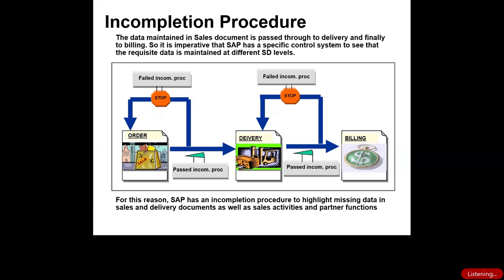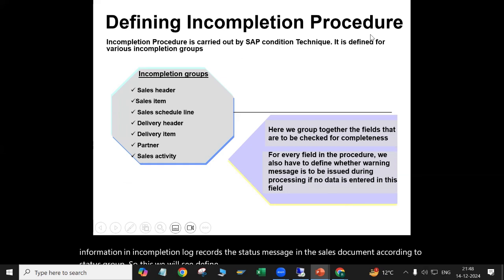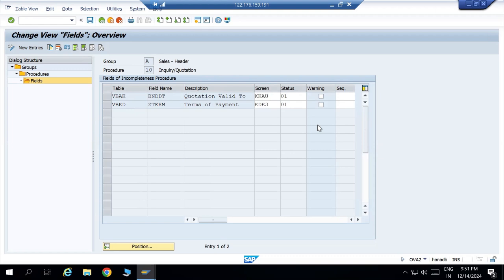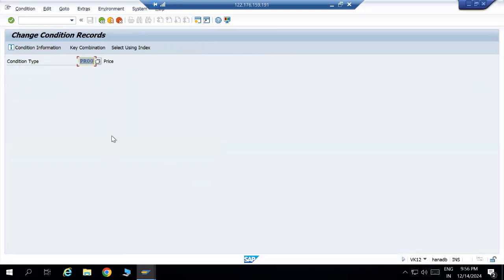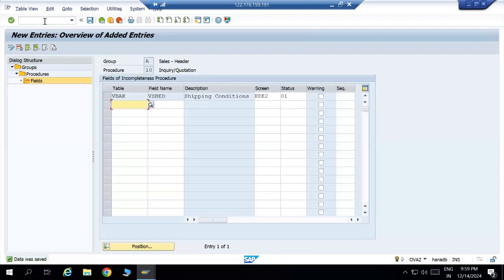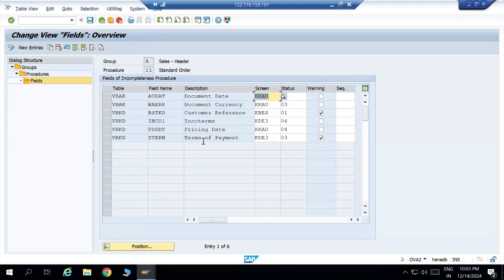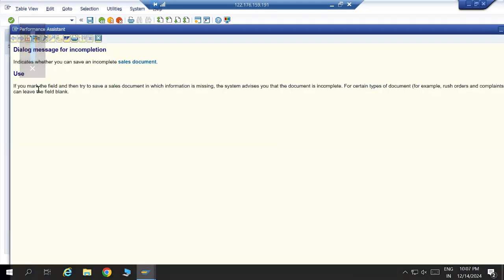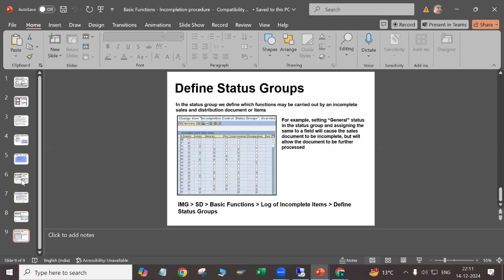SAP SD: Incompletion Log